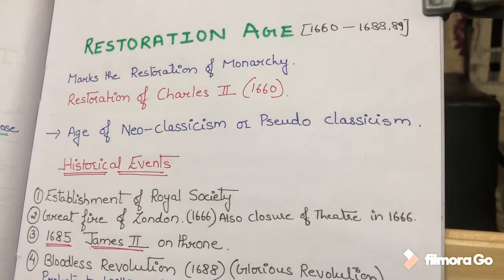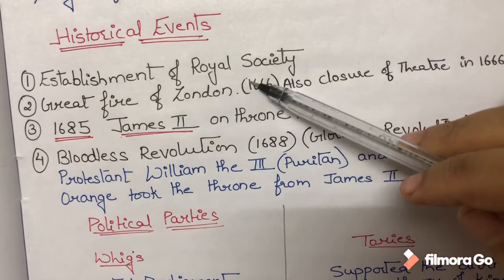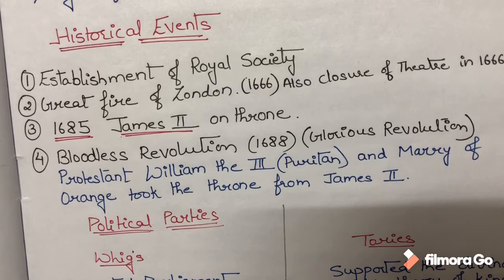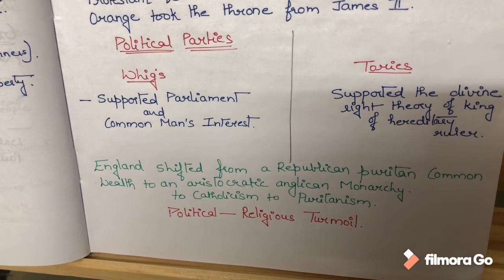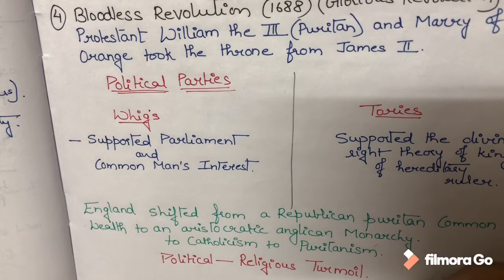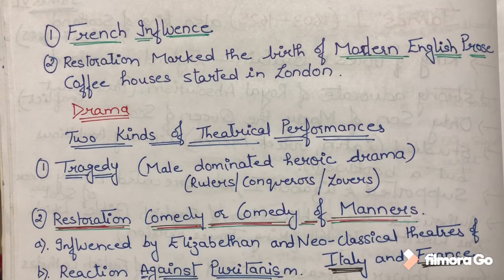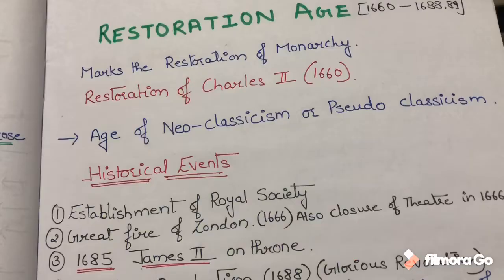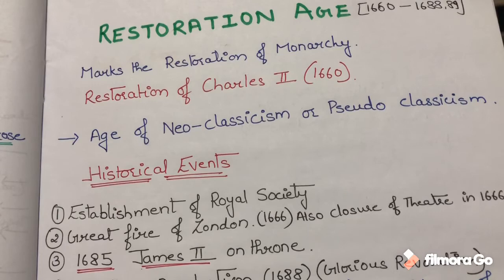Age of Restoration | Notes for Net/Set Exam